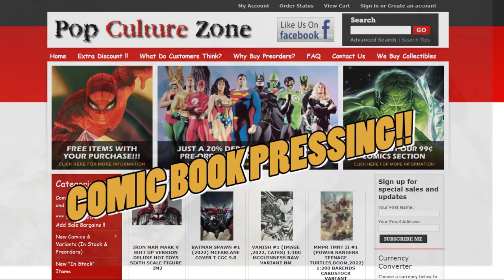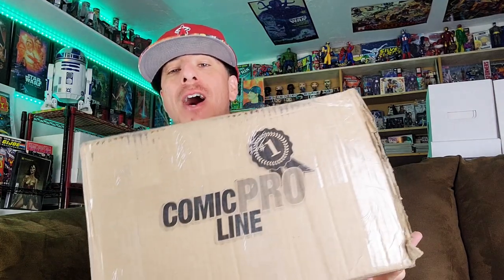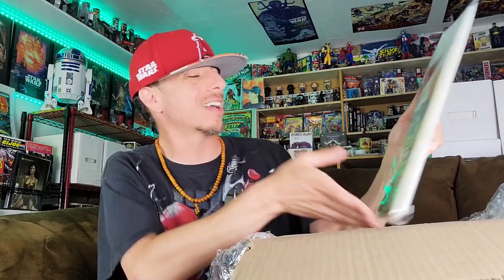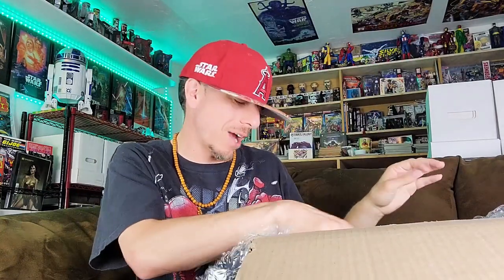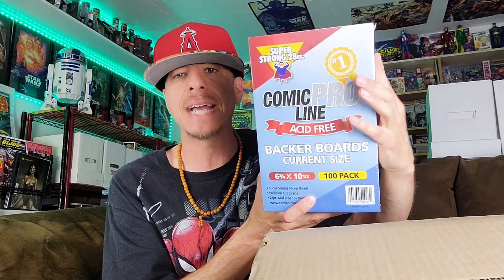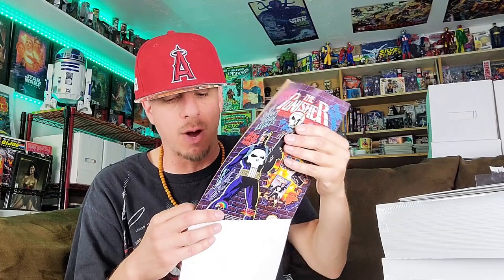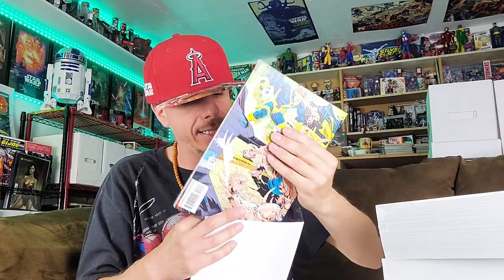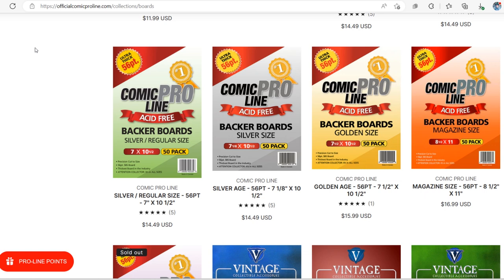BCW, Comic Pro Line or E. Gerber? I Spent A Lot of Money to Find Out Which Is Best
For top tier pressing and the hottest CGC keys and variants and also check out their eBay store